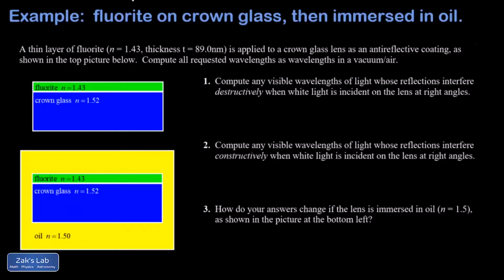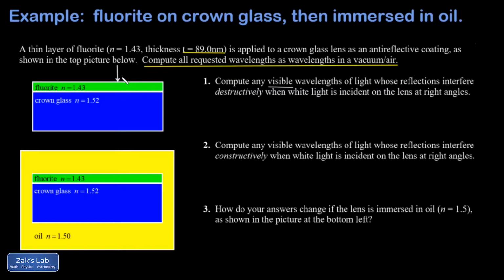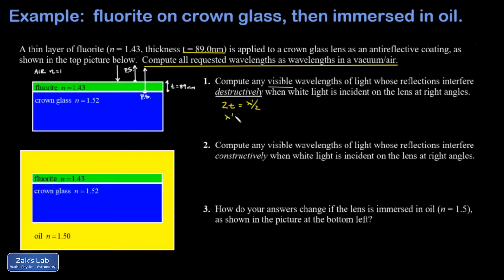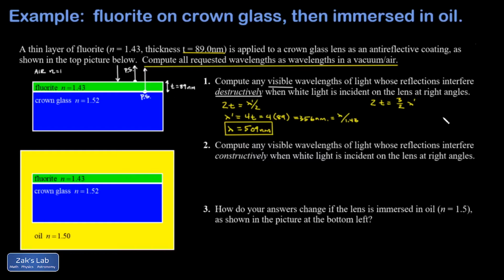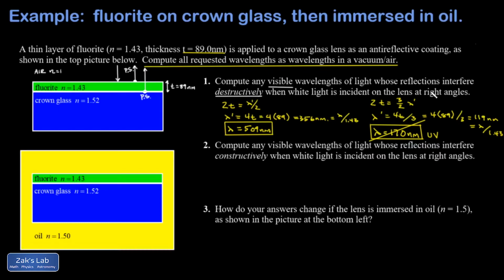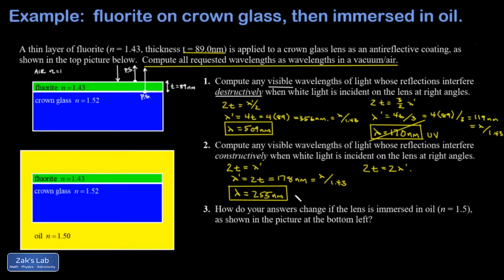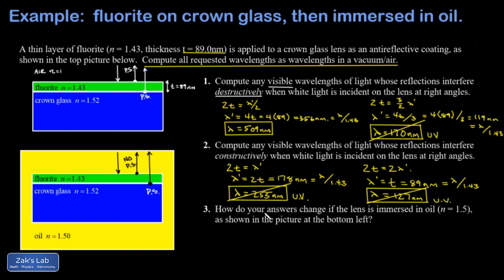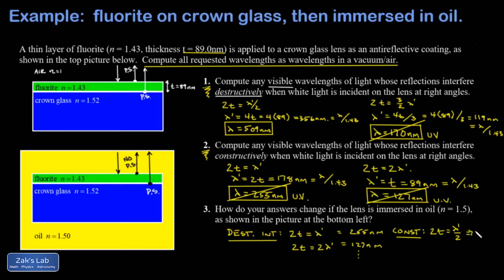Fluorite on crown glass thin film interference immersed in oil. Wavelengths of light given thickness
In this video, we investigate fluorite on crown glass thin film interference:  interference of reflected waves.

We start by finding the wavelengths of visible light for which the interference of reflections from the thin layer of fluorite is destructive.  Since the first reflection for the fluorite film on crown glass is phase shifted, and the second reflection for the light that travels through the thin film is phase shifted, we should find destructive interference when the extra travel distance for the second reflection results in a phase shift.  The first such wavelength occurs when one half of a wavelength equals twice the thickness of the film. We find one visible wavelength of light interfering destructively.   The next wavelength of light interfering destructively is when twice the thickness of the film equals one and a half wavelengths. When we solve for the wavelength, it turns out to be too short to see:  it's an ultraviolet wavelength.  All other wavelengths of light interfering destructively are ultraviolet as well, so we just get the one visible destructive interference wavelength answer of 509nm.

Next, we calculate the wavelengths of light interfering constructively through the fluorite film.  We make the argument that this will occur when the extra travel distance for the second reflection is equal to an integer number of wavelengths, and we calculate the two longest wavelengths for constructive interference.  In this case, the wavelengths are both ultraviolet, and all the others will be shorter.  Thus, there are no wavelengths of light interfering constructively through the thin layer of fluorite.  There are no visible constructive interference wavelengths for this film.

Finally, we investigate thin film interference immersed in oil.  This changes the first reflection off the fluorite film because the index of refraction of the oil is higher than the index of refraction for the fluorite film.  Thus, the first reflection is not phase shifted.  We summarize the results for constructive and destructive interference for the fluorite film, and the results are simply reversed from the case in which the lens is in air.  Thus, we obtain only one visible wavelength for interference, and that is constructive interference of 509nm light.